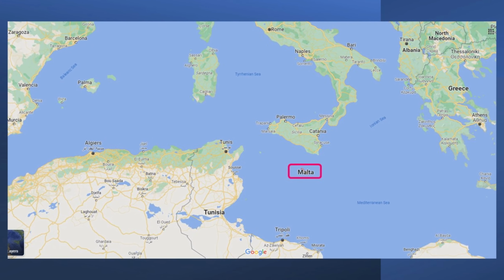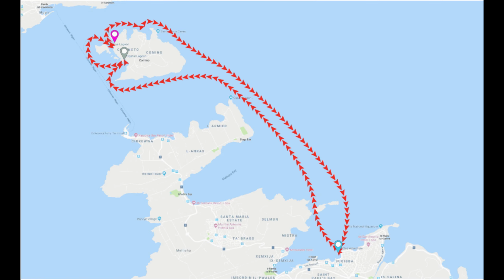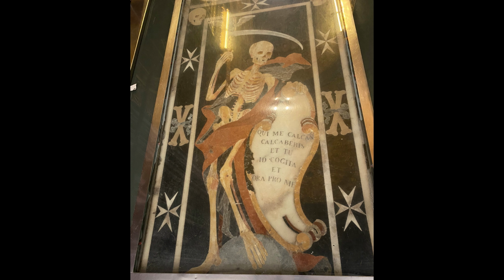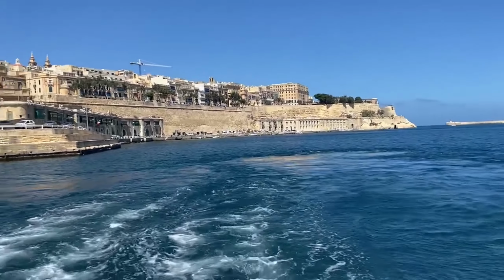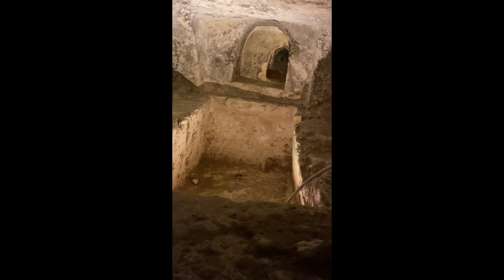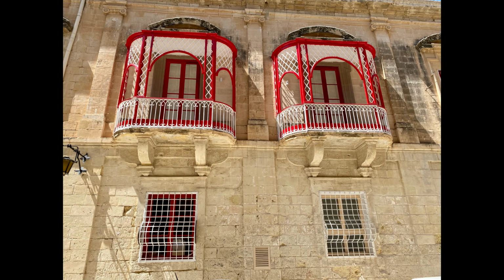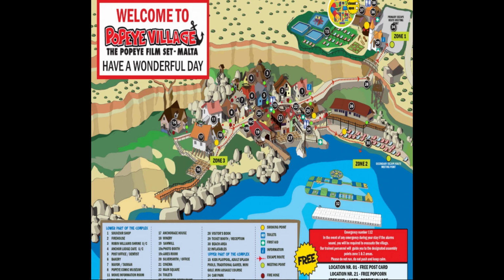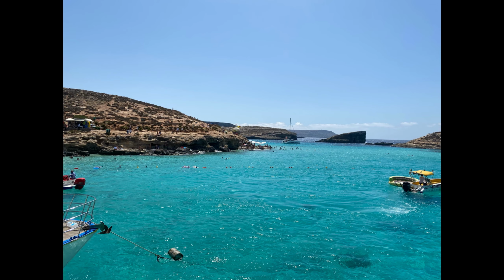WHAT TO SEE IN MALTA ? - TRAVEL INFO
Join us on this 7-day itinerary in Malta!

EXCURSION LINKS
Malta Private 8-Hour Tour:

• Malta country map with zoom in Realistic Clouds Fly Through. camera zoom in sky effect on malta map. Background Suitable for Corporate Intros, Tourism, Presentations. Stock Videos by Vecteezy:

• 2 Photos of Popeye Village by Magdalena Smolnicka on Unsplash
00:00 Introduction
02:41 Valletta
05:36 Ferries - Birgu - Sliema
06:42 Al Saflieni Hypogeum
07:38 Marsaxlokk
08:19 Mdina
09:49 Singita Miracle Beach
10:27 Popeye Village
10:52 Dingli Cliffs
11:34 Crystal Lagoon & Blue Lagoon - Comino